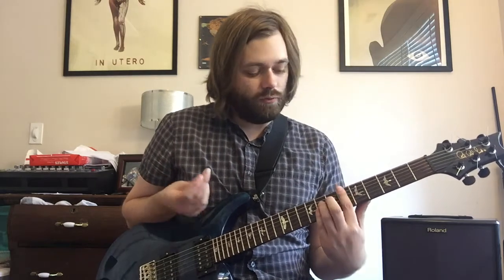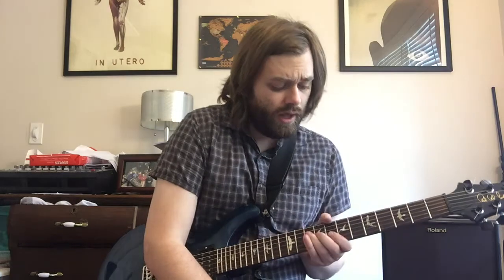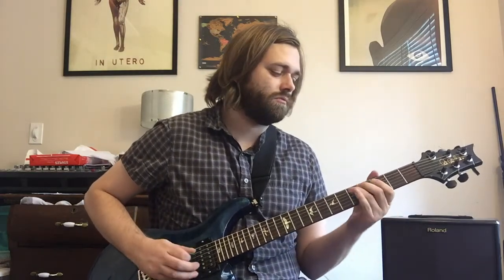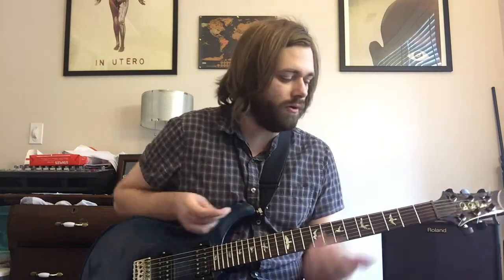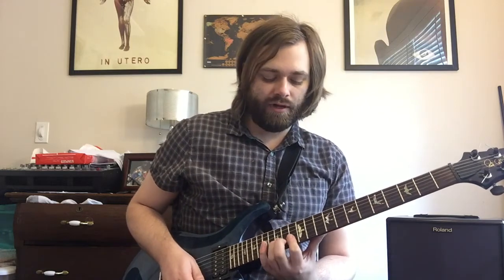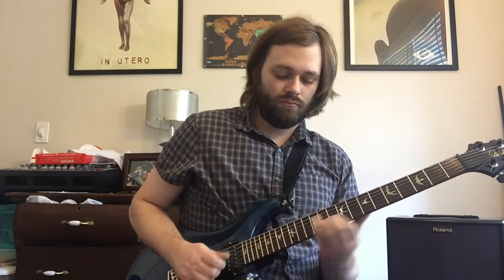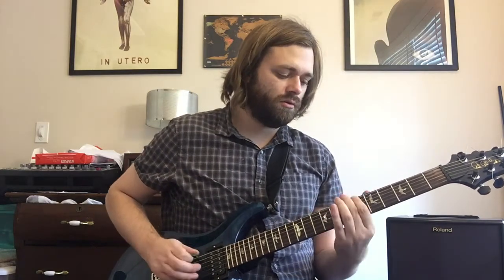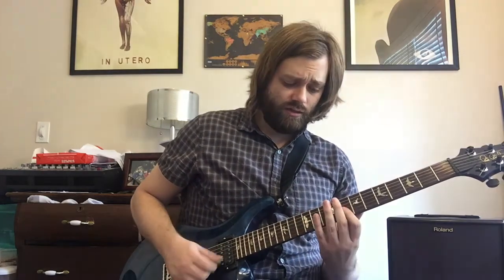Jimi Hendrix - The Wind Cries Mary Guitar Lesson